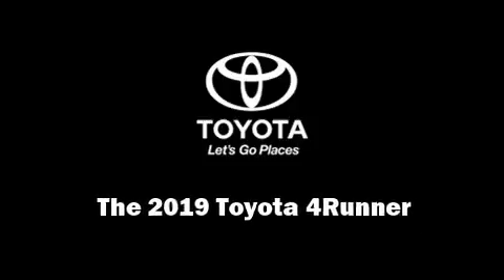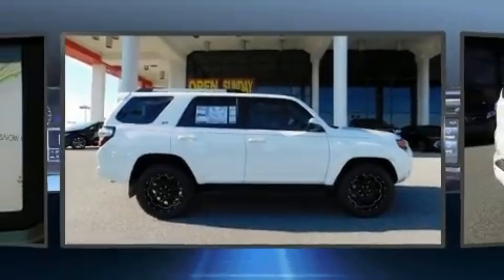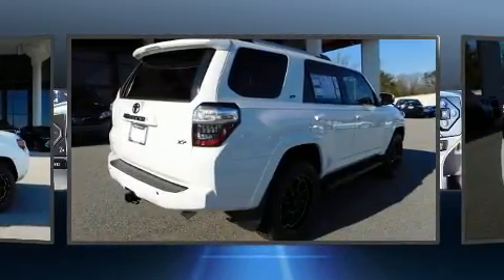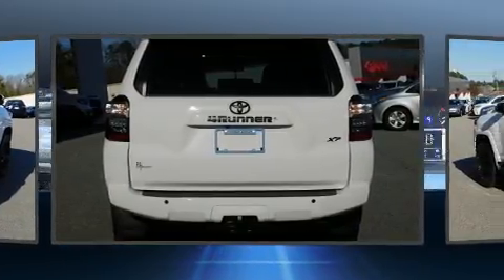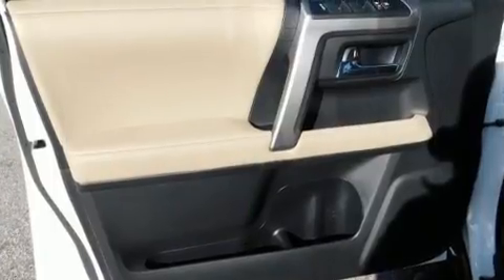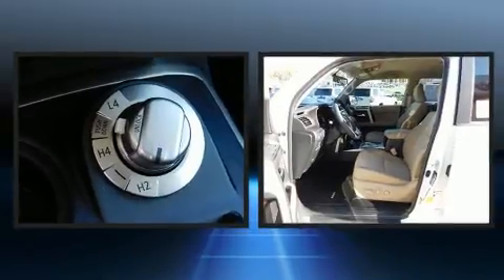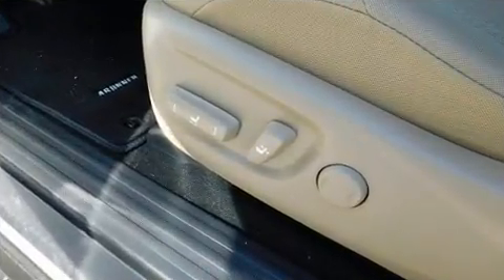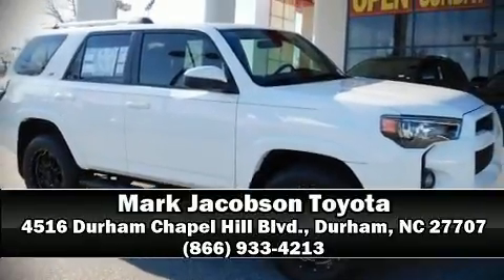2019 Toyota 4Runner SR5 in Durham, NC 27707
4516 Durham Chapel Hill Blvd.

Introducing the 2019 Toyota 4Runner. Under the hood you'll find a 6 cylinder engine with more than 270 horsepower, and for added security, dynamic Stability Control supplements the drivetrain. Four wheel drive allows you to go places you've only imagined. Top features include remote keyless entry, a rear window wiper, a tachometer, front bucket seats, skid plates, power windows, an overhead console, and much more. Premium sound drives 8 speakers, providing you and your passengers a sensational audio experience. Passenger security is always assured thanks to various safety features, such as: dual front impact airbags with occupant sensing airbag, front side impact airbags, traction control, brake assist, anti-whiplash front head restraints, ignition disabling, an emergency communication system, and 4 wheel disc brakes with ABS. Our sales reps are knowledgeable and professional. We'd be happy to answer any questions that you may have. Please don't hesitate to give us a call.